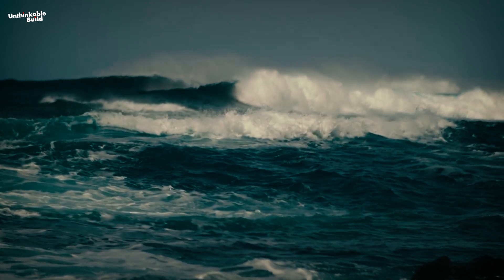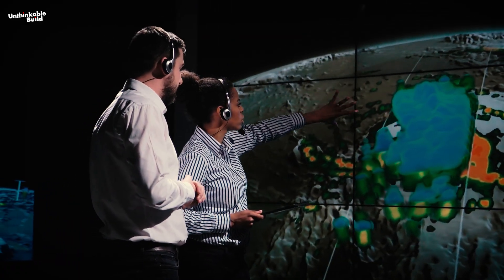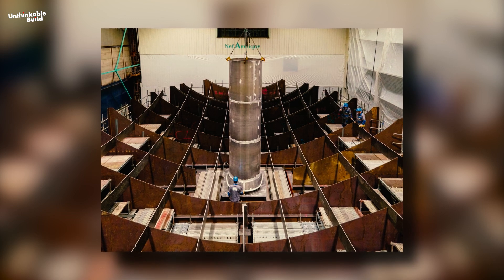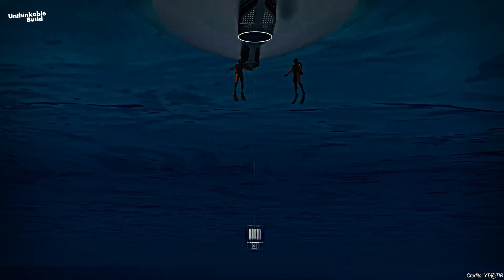Inside the $400M Futuristic Arctic Lab Fighting Climate Change | Tara Polar Station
Step inside the $400M Tara Polar Station, a groundbreaking drifting science lab designed to study the Arctic and fight the devastating effects of climate change. As Arctic ice melts faster than ever before, this futuristic vessel is equipped with state-of-the-art technology, renewable energy systems, and advanced research labs to help scientists uncover the true impact of global warming.

Built like a space station for Earth’s frozen north, the Tara Polar Station will host international teams of researchers on 20 years of Arctic expeditions, monitoring biodiversity, melting ice, and the release of greenhouse gases. Discover how this one-of-a-kind Arctic research vessel is reshaping our understanding of climate science and why its mission could be vital for the future of our planet.